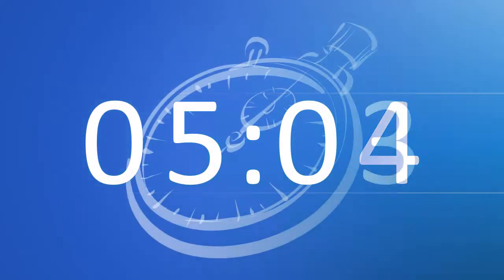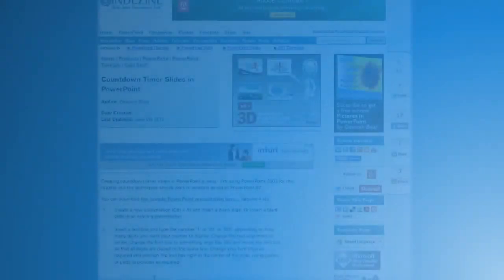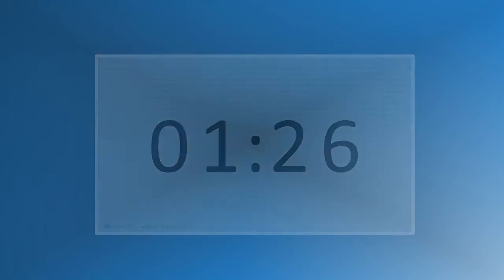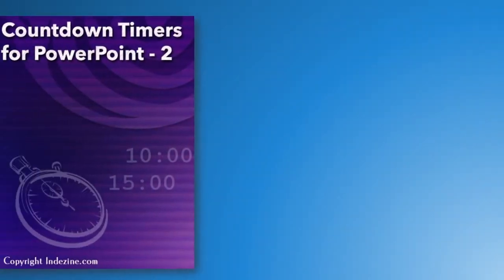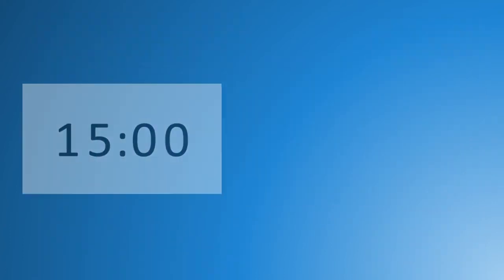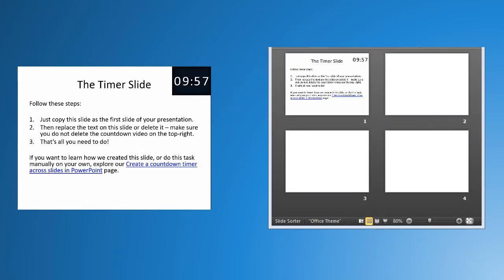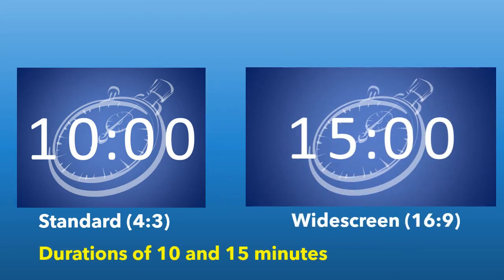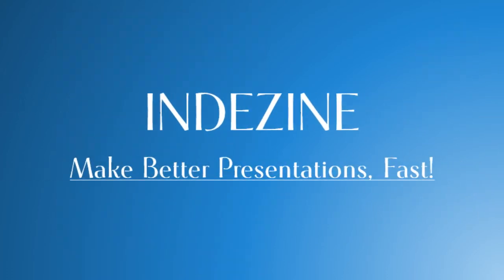Longer Countdown Timers for PowerPoint